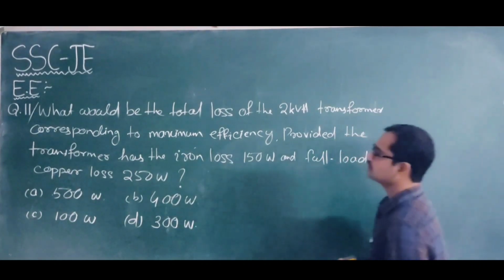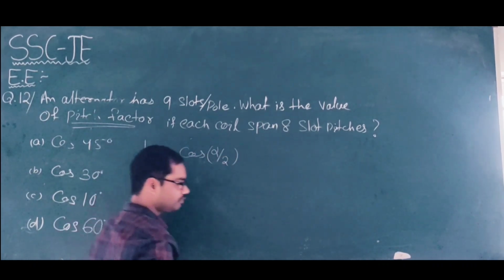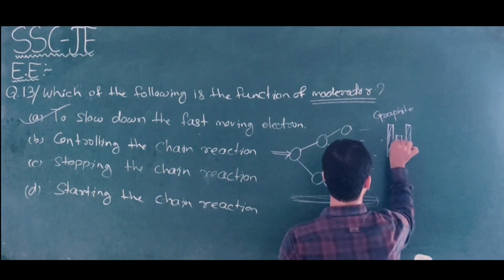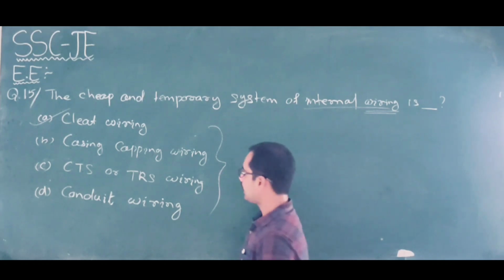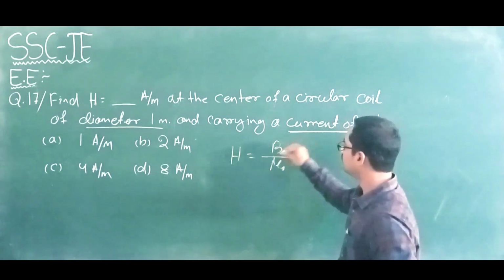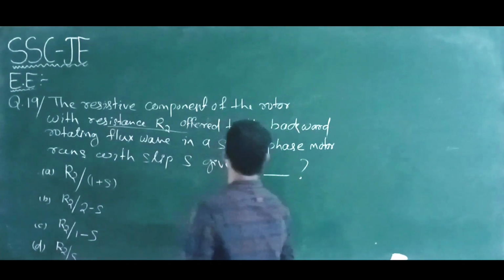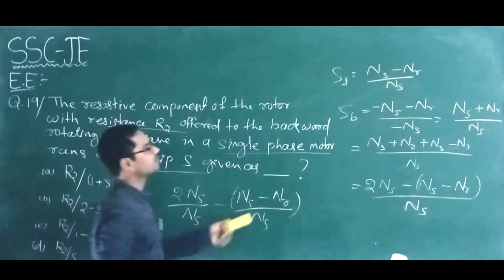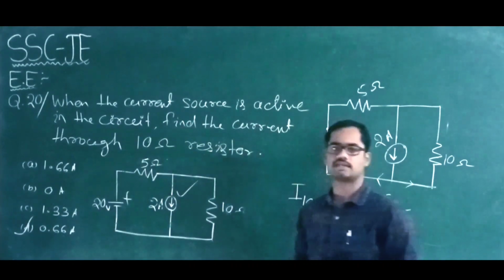SSC-JE 2019 review QUESTIONS and ANSWERS (video - 2)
Welcome students.
This is our 2nd video on review of questions and answers of 2019.